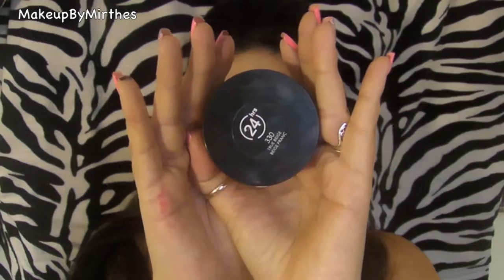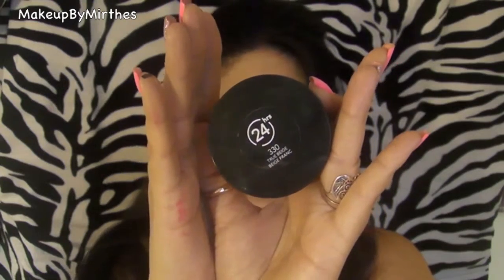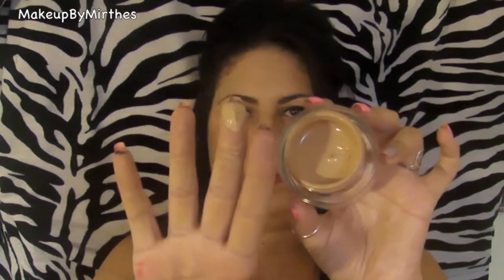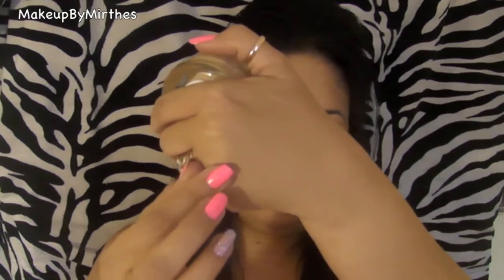Review - Revlon Colorstay Whipped REVIEW!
You will find pictures there!
XoXo!
Mirthes